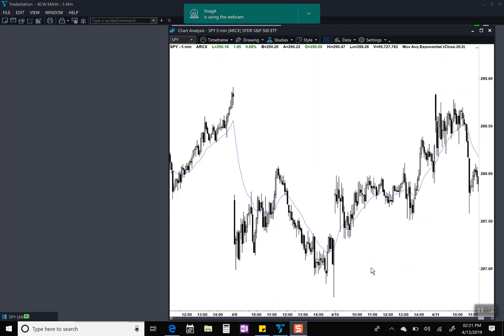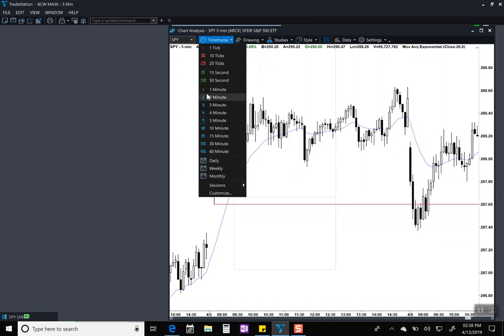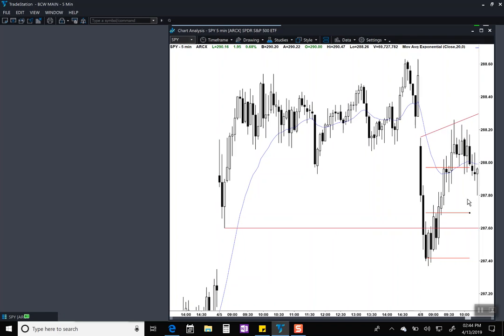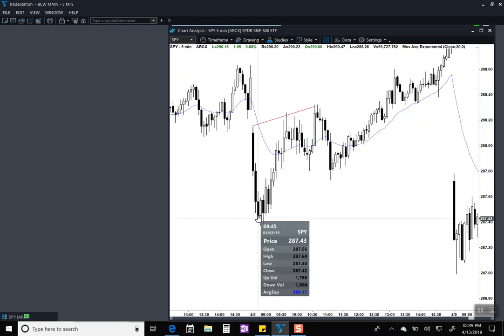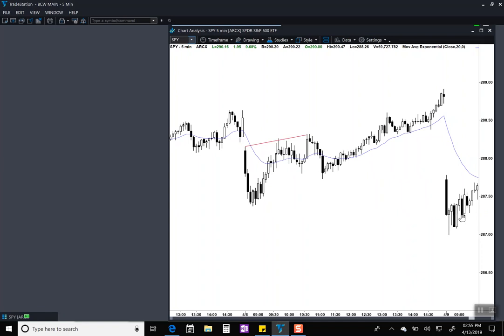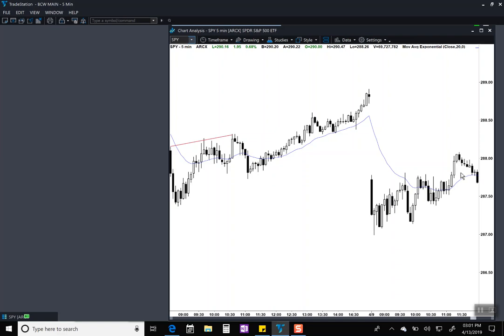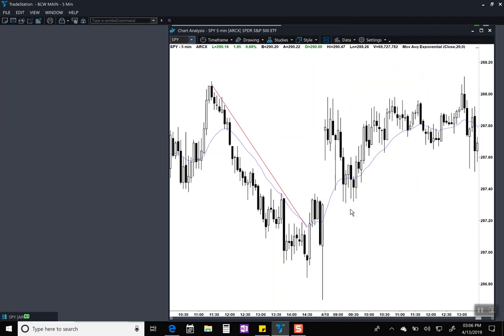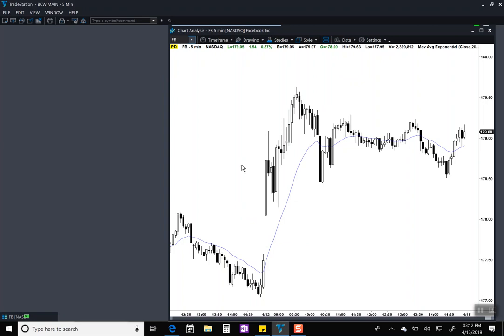SPY Review April 7 - 14, 2019